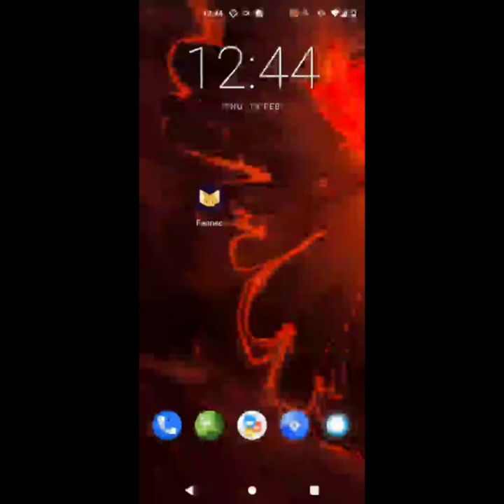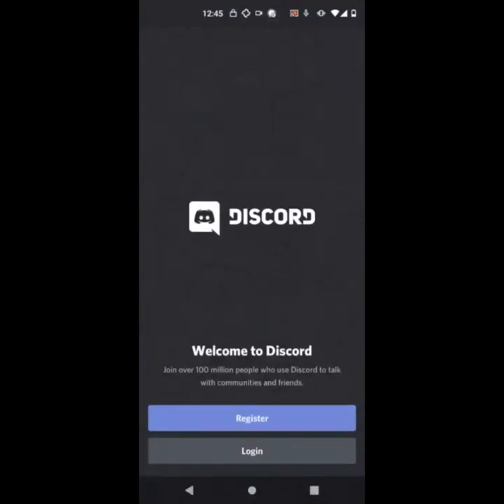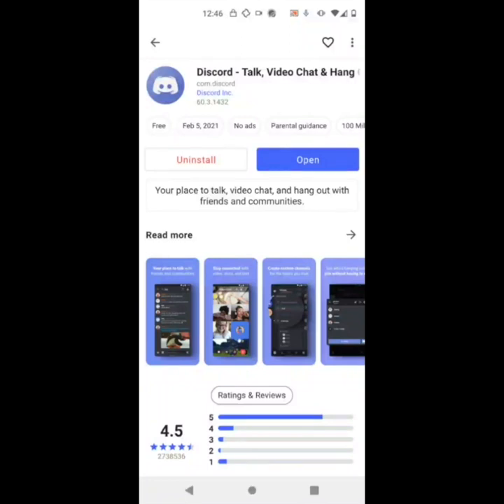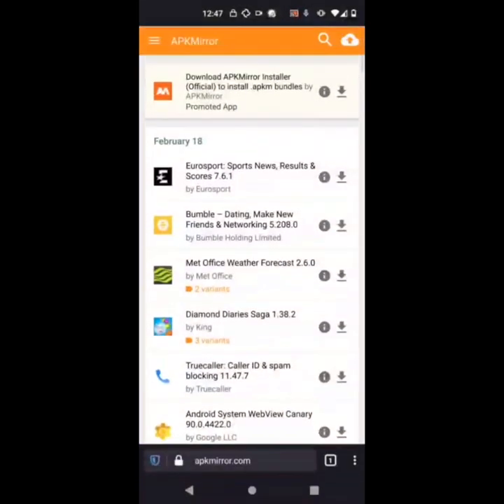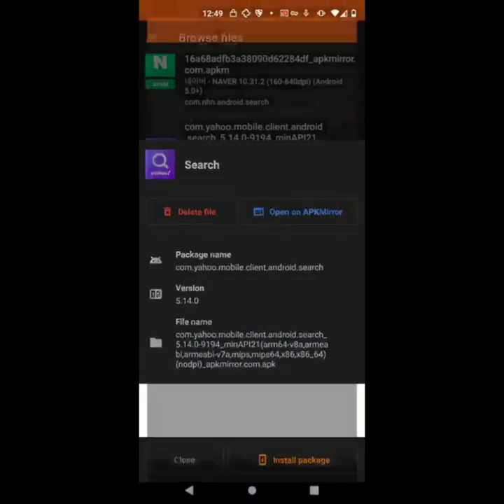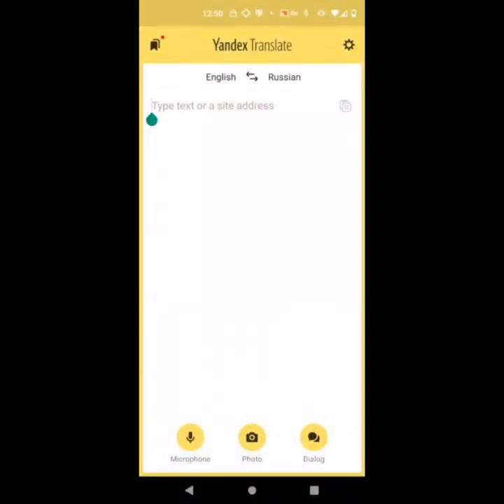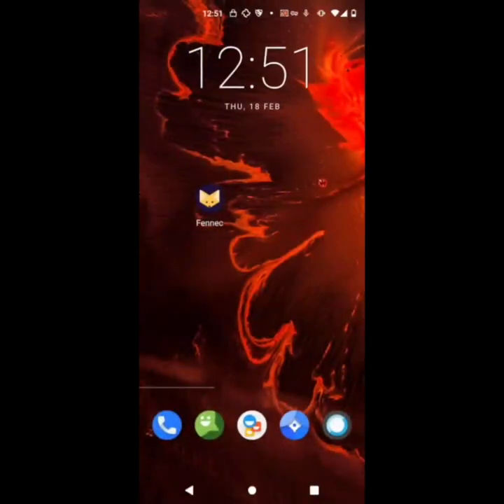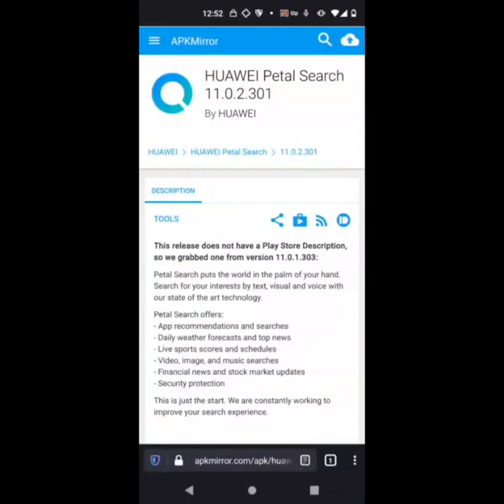How to install apps from the Google Play Store on a degoogled phone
Timestamps:
0:00 Start
0:10 Aurora App Store
2:27 Apkmirror and Apks
6:54 Huawei Appgallery (Not Recommended!)
8:02 Ending